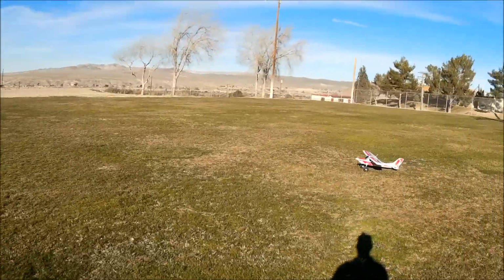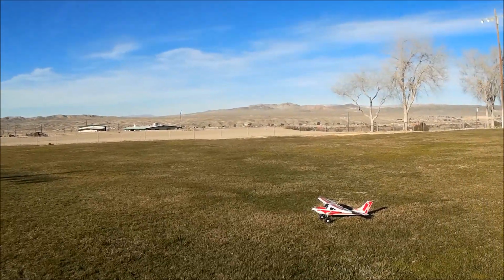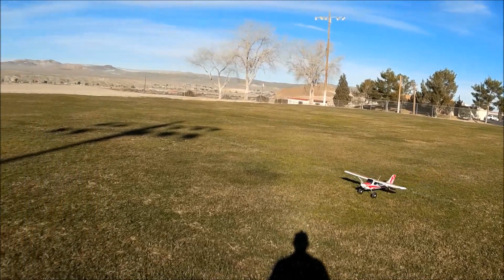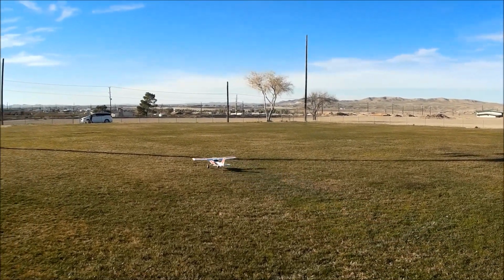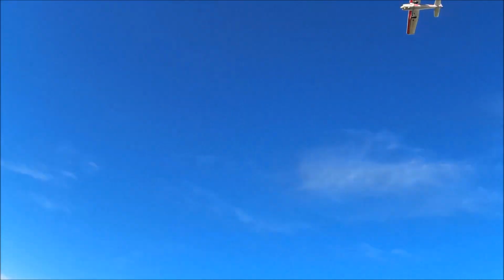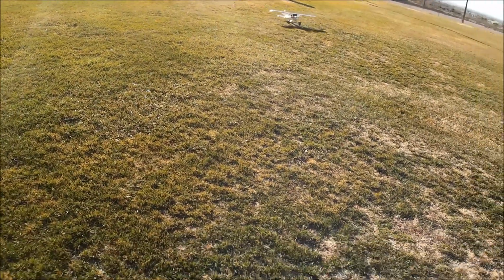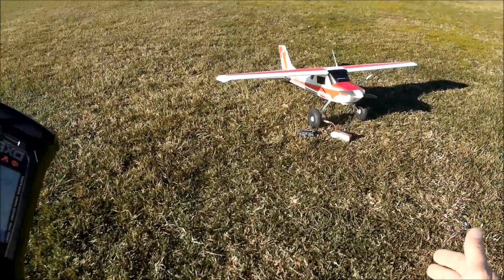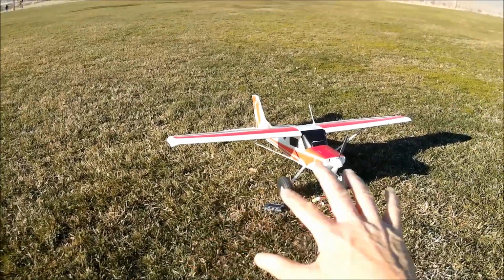Arrows Hobby Bigfoot 1300mm PNP - Four cell flight on APC 10x7E Prop!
Flying the Arrows Hobby Bigfoot on a 4s 2200mAh 35c Predator battery with an APC 10x7E propeller up front! Here are the specs on the power draw: 26.4 amps, and roughly 327 watts! I think it really wakes it up, what say you?